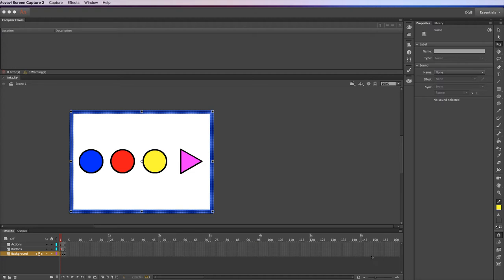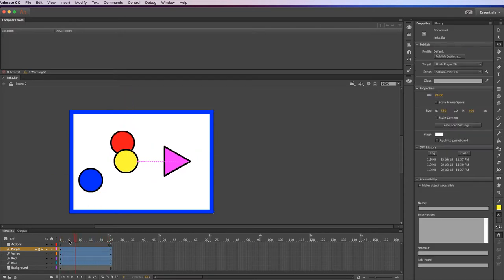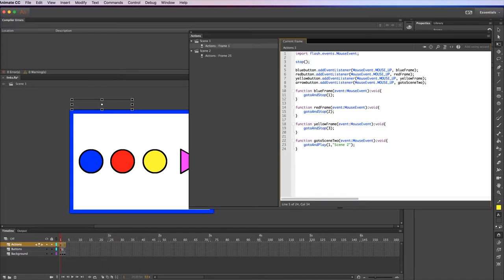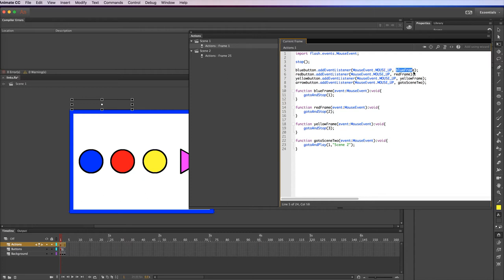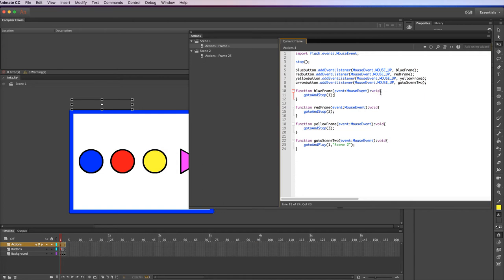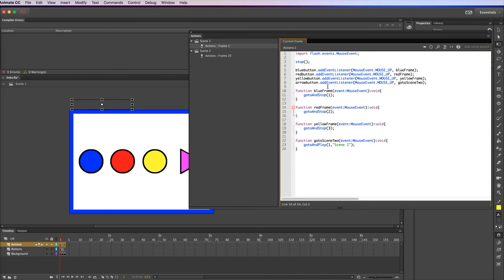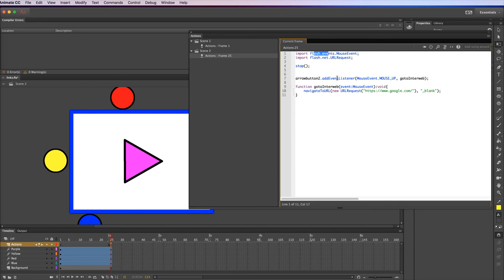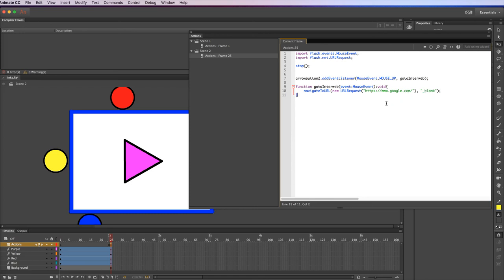AnimateCC Navigation Buttons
In this tute you will learn how to make buttons link to frames, scenes and the interweb. You will need to already need to know how to make buttons and animations so watch these tutes first if you don't.